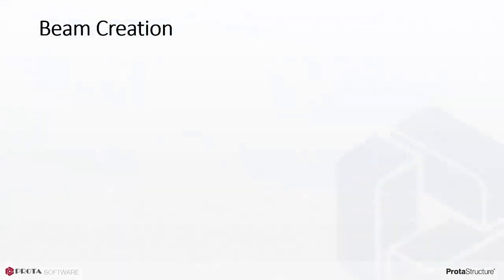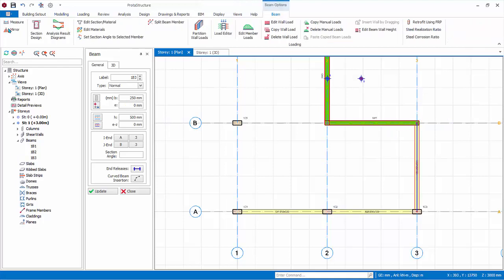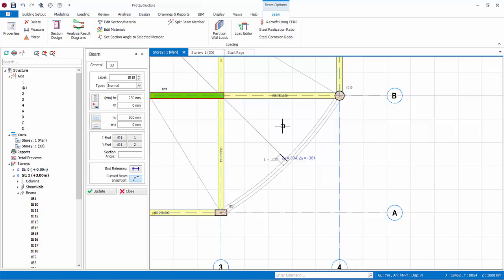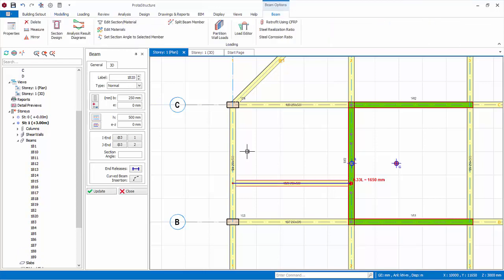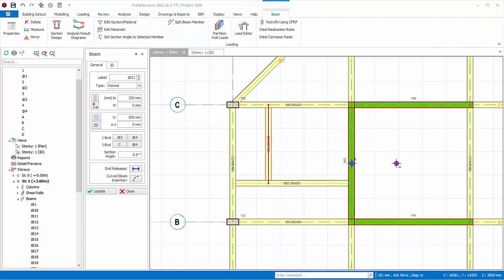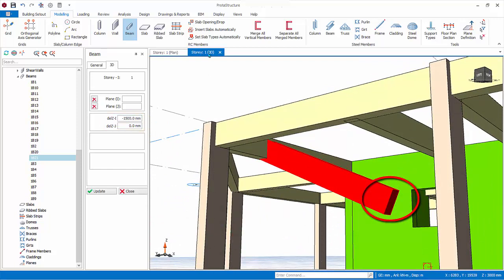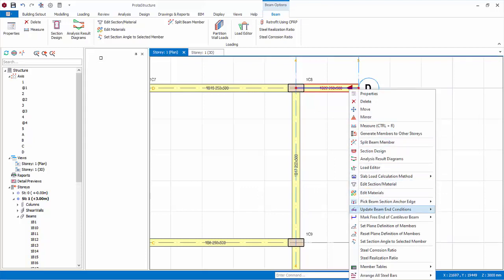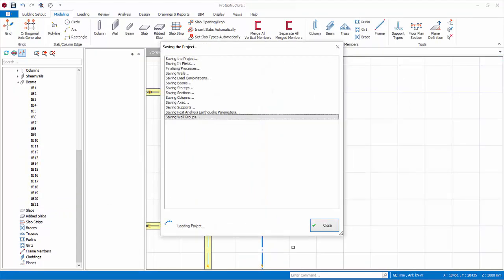7 Beams Creation, Beam Properties